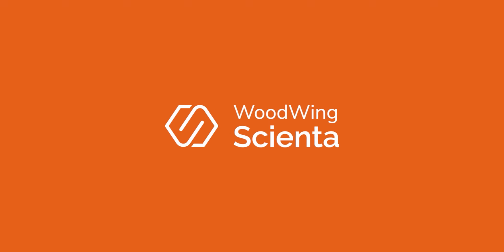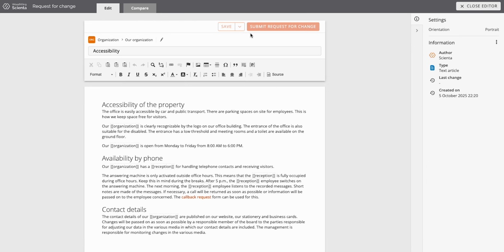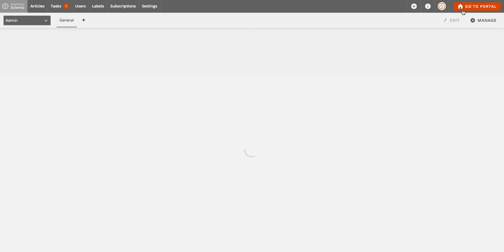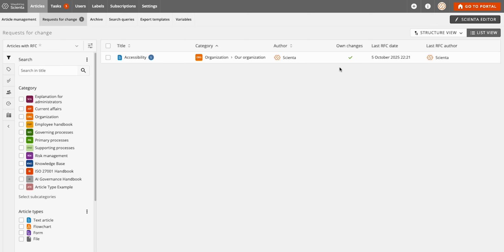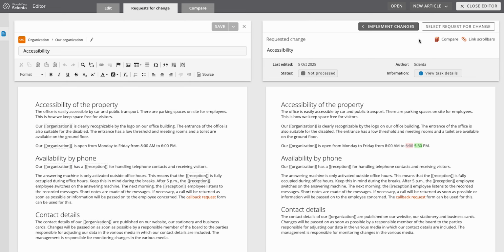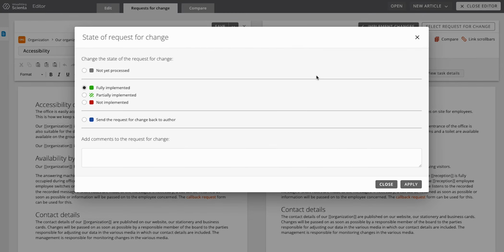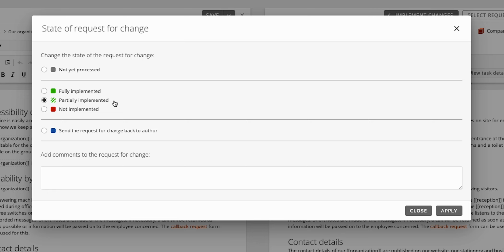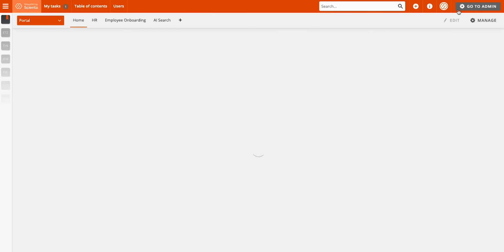QMS management: processing change requests – WoodWing Scienta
‘Request for change’ tasks in WoodWing Scienta make it easy to review and process proposed article updates, so your content stays accurate while collaboration stays smooth. In this guide, we show how users can submit change requests in the portal, and how admins can review, compare, and implement updates without granting editing rights to everyone.

In this video, you’ll learn:
- How users create a request for change in the WoodWing Scienta portal.
- Where admins can find and manage all requests.
- How to review proposed edits side-by-side, with additions and removals clearly highlighted.
- How to implement changes, adjust content, and set the right status.
- How to send a request back to the author for refinement and keep everyone informed via notifications.

*WoodWing's Products*
WoodWing Scienta, one of WoodWing's products, enables organizations to structure, share, and secure crucial knowledge and processes, transforming information into an accessible, compliant, and continuously improving knowledge base.

*About WoodWing*
WoodWing is a global player in content creation, publishing, information management, and quality management solutions. We help organizations streamline workflows, ensure compliance, and deliver engaging content at scale.